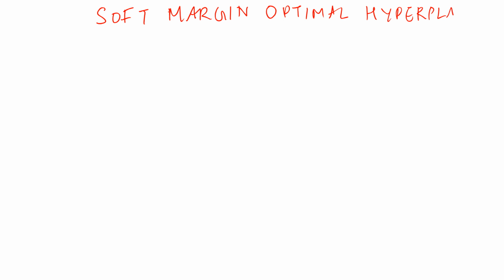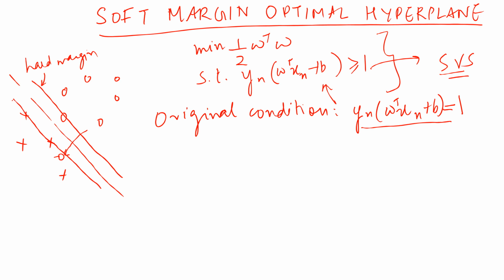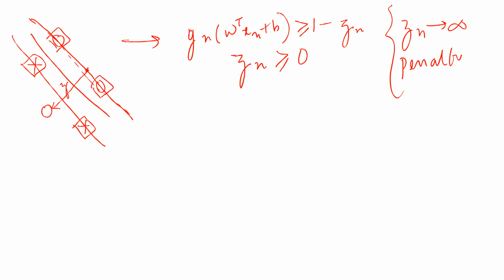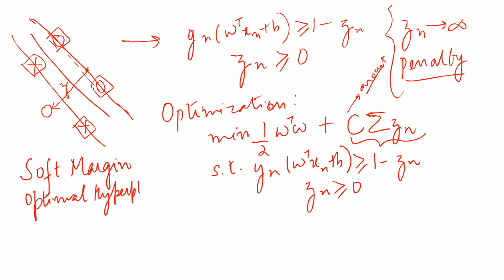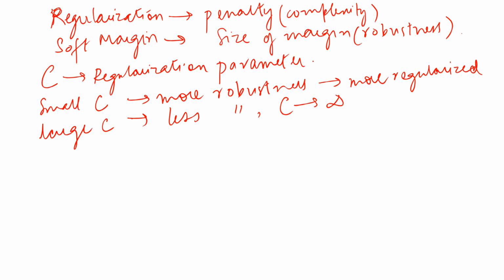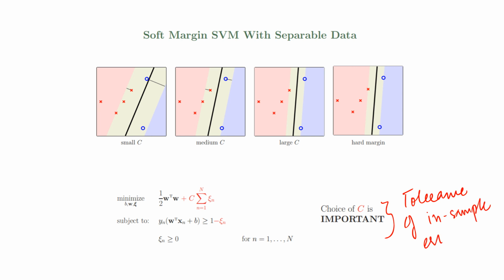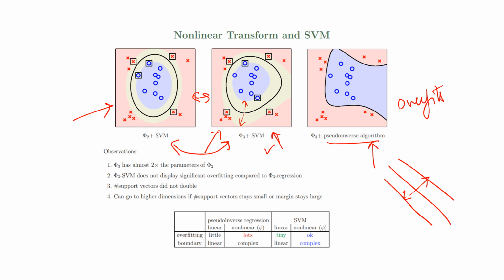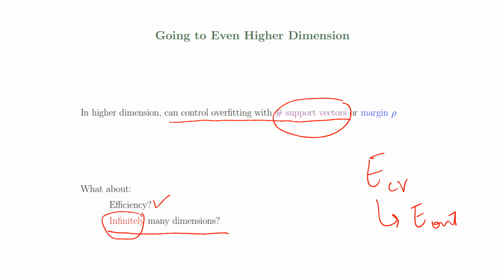Lecture 24 -Part 4 - Soft Margin Optimal Hyperplane (SVMs)